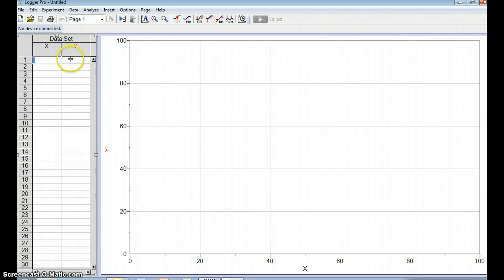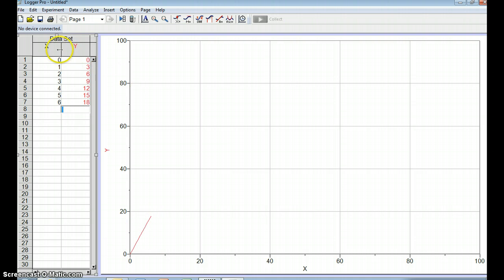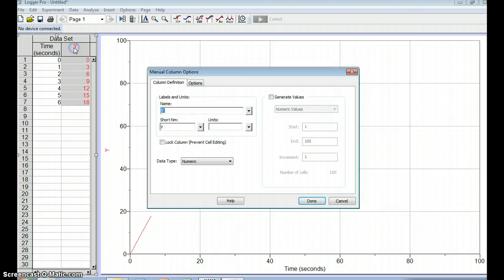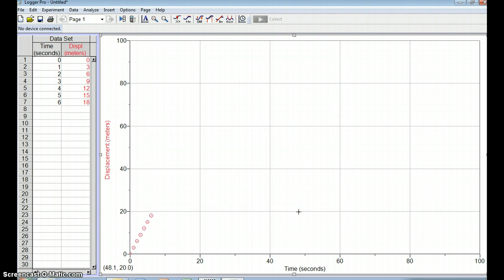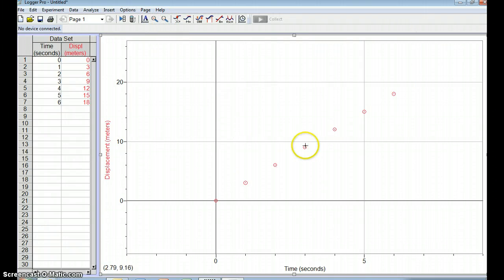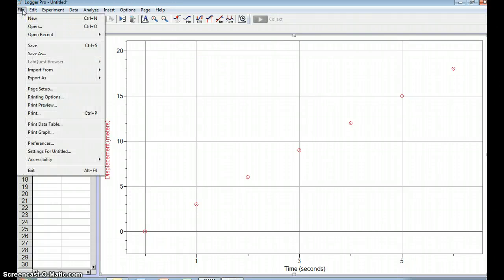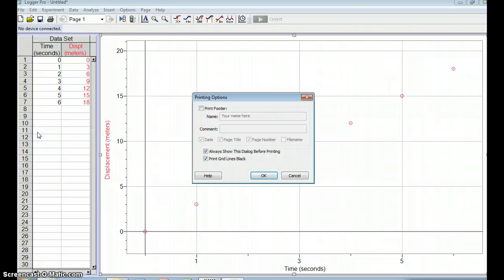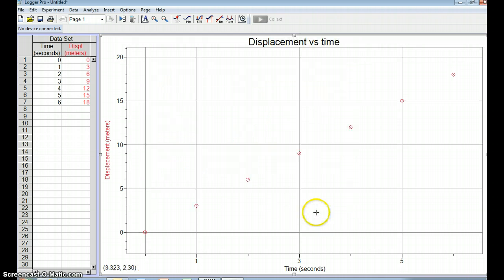LoggerPro Basics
The basics of using the LoggerPro program